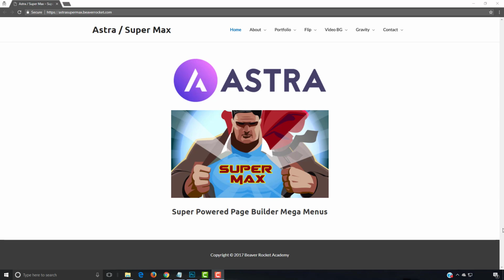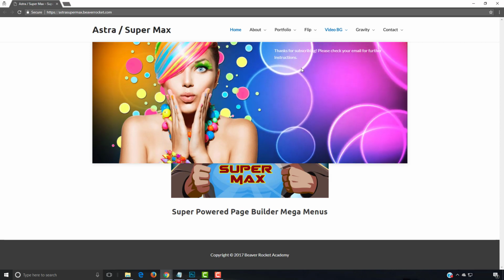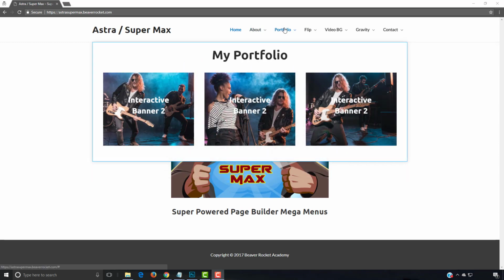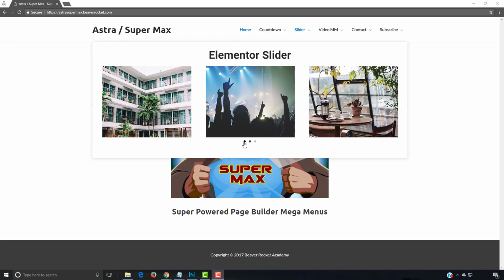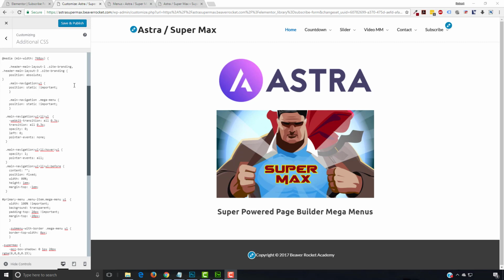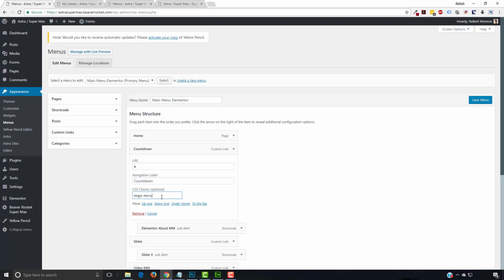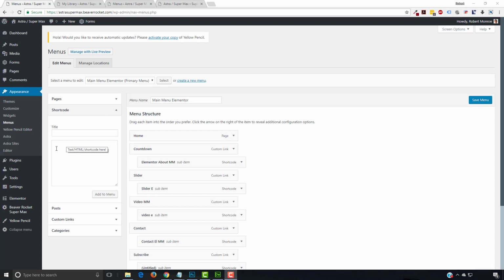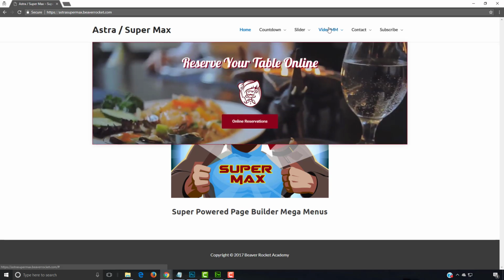Astra Theme Super Max Mega Menus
Astra Theme Super Max Mega Menus Demo by Robert Monroe Turner. Works with Beaver Builder & Elementor all popular WordPress themes and Mega Menus. Get your copy of Super Max Page Builder Mega Menus starting at $20.